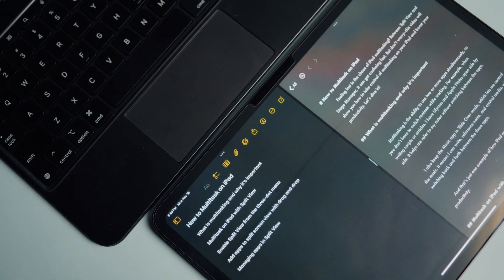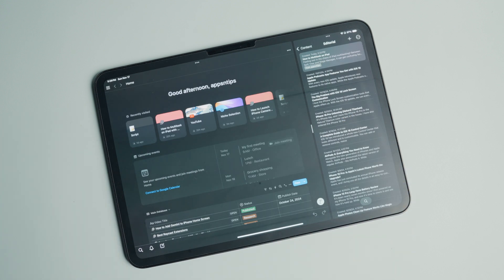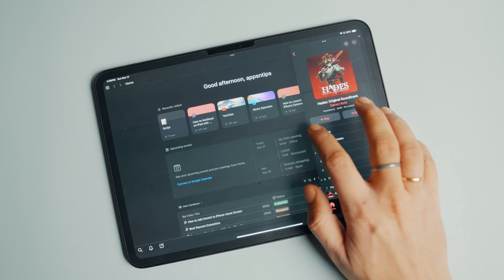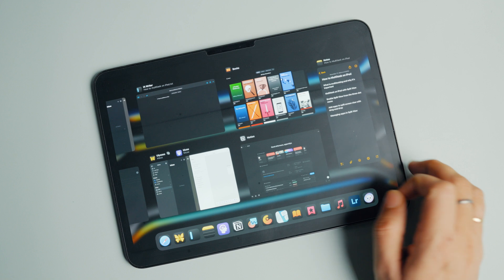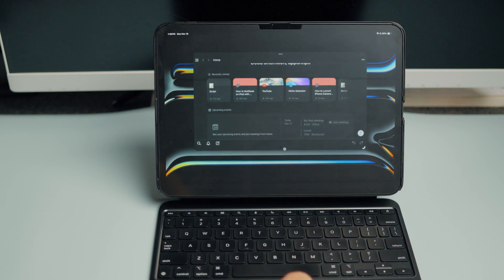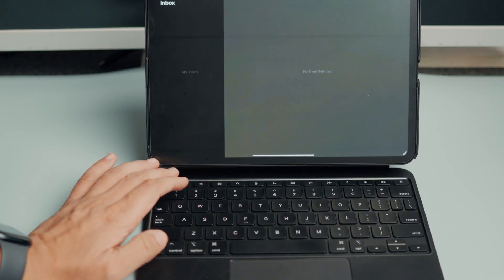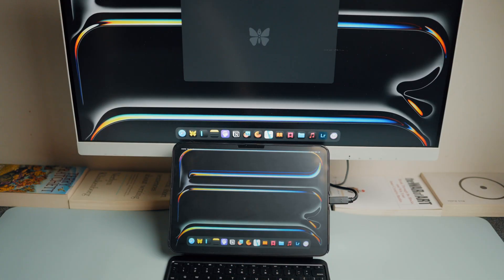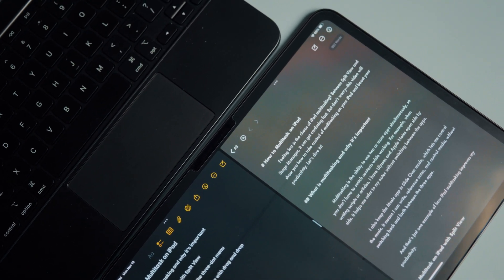The Secret to Mastering iPad Pro Multitasking in Record Time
Master iPad multitasking! Learn how to use Split View, Split Screen, Slide Over, and Stage Manager to boost your productivity. Perfect for iPadOS users looking to multitask like a pro. Watch now!

📖 CHAPTERS 📖

00:00 Introduction
00:15 iPad Multitasking Example
00:52 Multitask on iPad with Split View
01:07 Enable Split View from the three-dot menu
02:00 Add apps to split screen view with drag and drop
02:47 Managing apps in Split View
03:50 iPad multitasking with Slide Over
04:08 Convert an app into Slide Over mode
04:39 Add an app as Slide Over
05:28 Change between Slide Over and Split View
05:51 Add multiple apps to Slide Over
06:02 Managing Slide Over apps
07:18 Multitask on iPad with Stage Manager
07:46 Enable Stage Manager on iPad
08:48 Use Stage Manger on iPad
09:34 Multiple Stages in Stage Manager
10:15 Adding multiple apps to a Stage
10:57 Stage Manager via three-dot menu
12:05 Switching between apps and stages in Stage Manager
12:50 Adding multiple windows of the same app
13:07 Accessing hidden Dock and recents app strip
13:35 Stage Manager with an external display
14:25 Stage Manager tips and tricks
15:16 Stage Manager vs Split View